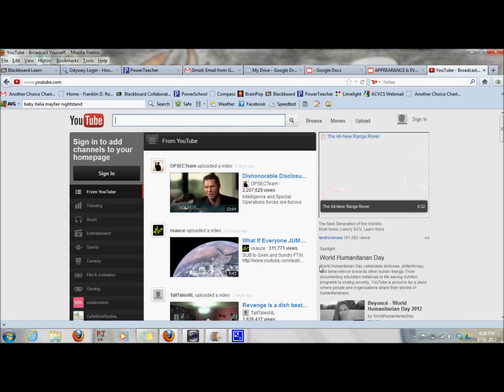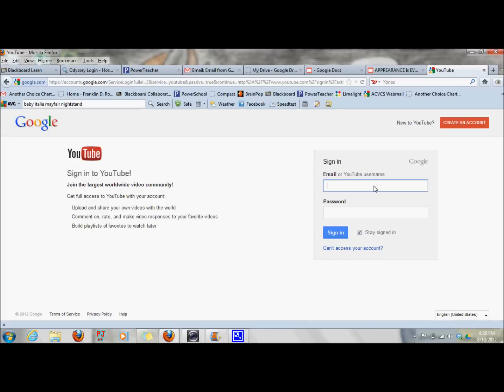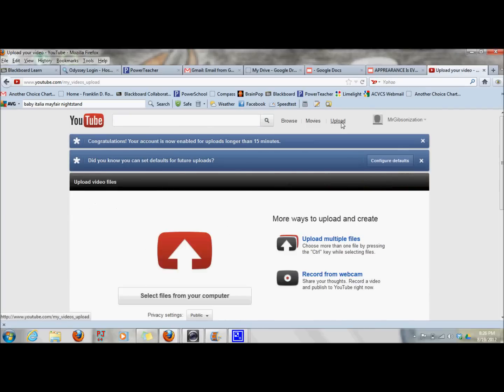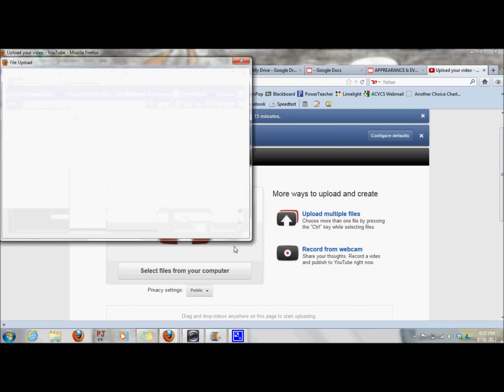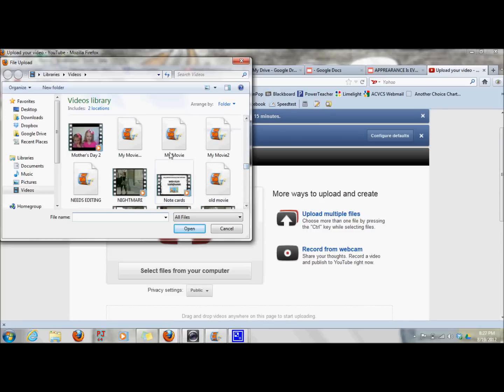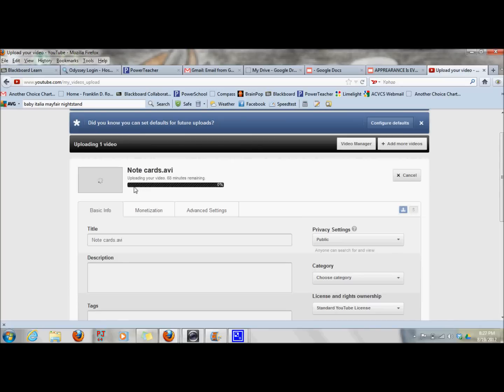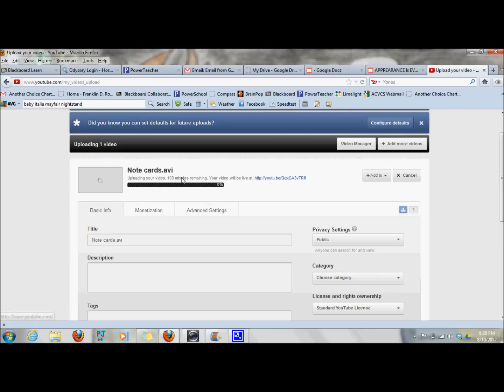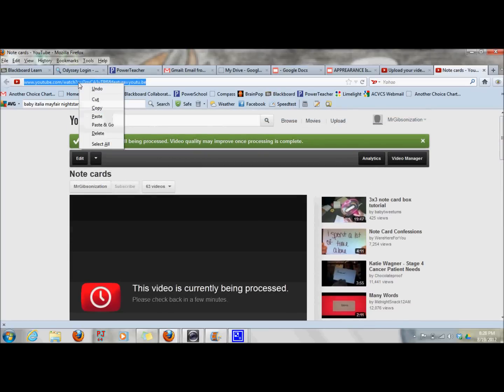Posting Your Videos to Youtube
Quick and easy guide to posting videos onto Youtube.